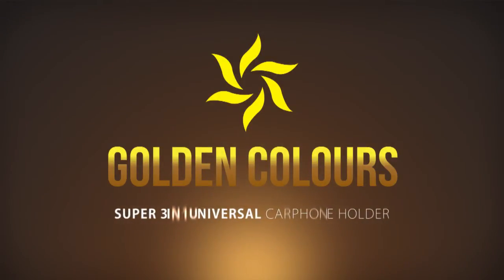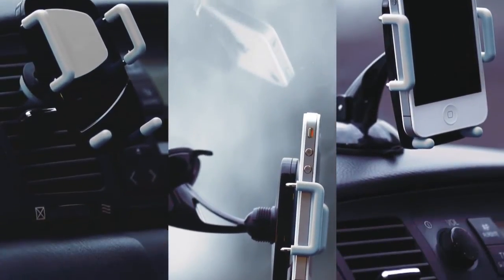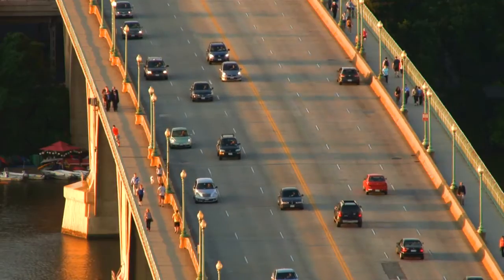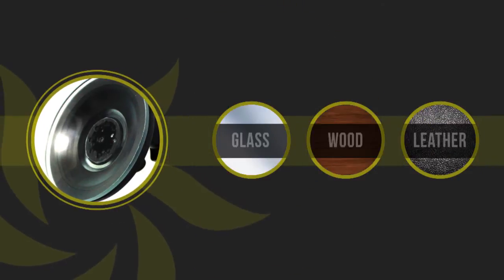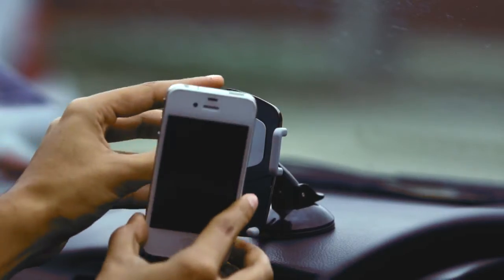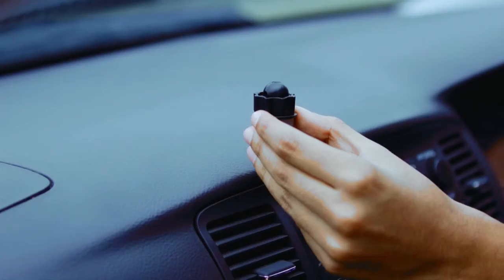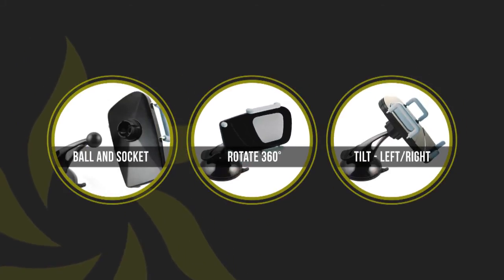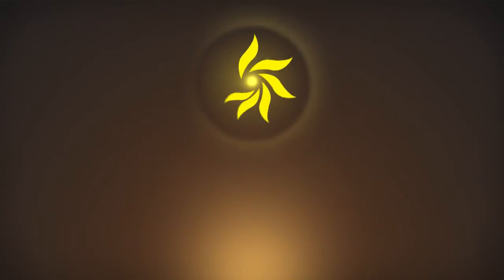Super 3 in 1 Universal Car Phone Holder on Amazon.com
Dashboard /Air Vent/ Windshield Yellow Car Phone Mount. Keeps Your iphone 6 / 6plus / 5s / 4 /4s, Samsung S4 / S5, GPS & Other Smartphones Safely in Reach. Easy Clean, Easy to Install, Long Lasting, High Quality, 360 Degree Adjustability. The Perfect Gift for Any Occasion.